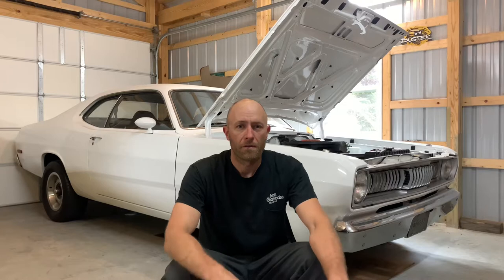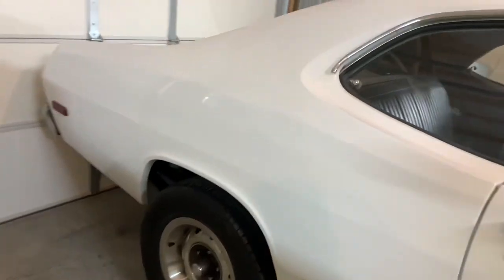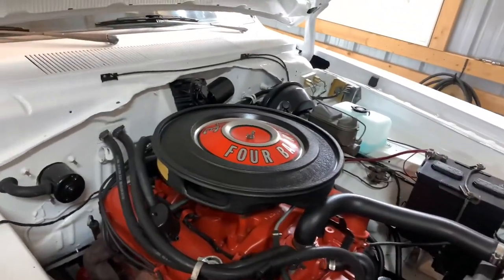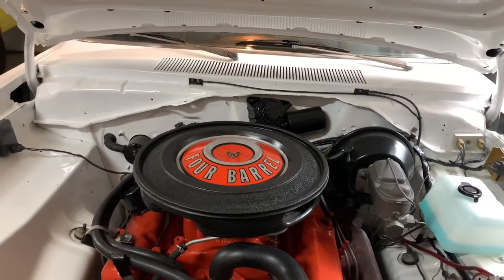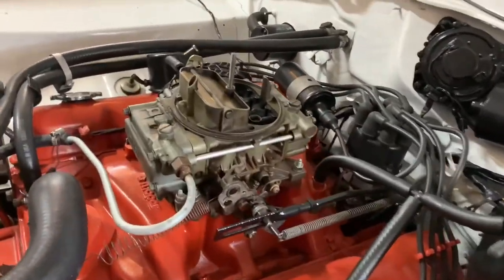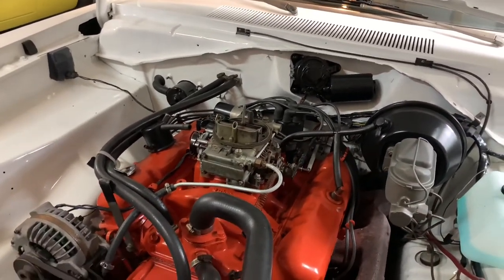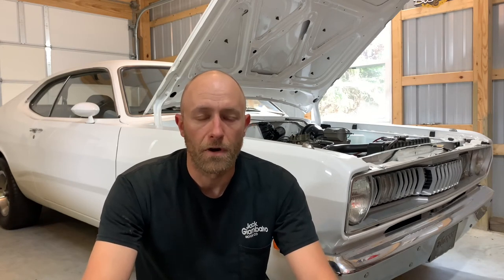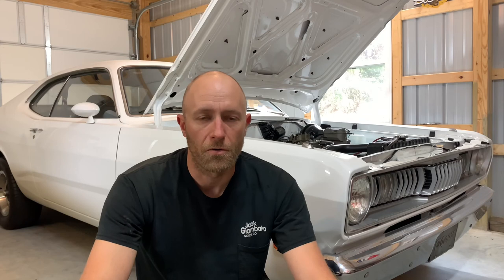5 tips to make your muscle car go faster at the drag strip…and they’re free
5 simple modifications I did on my stock 340 Duster. It went from running a 14.18 to a 13.61 in the 1/4 mile after I did these easy mods.